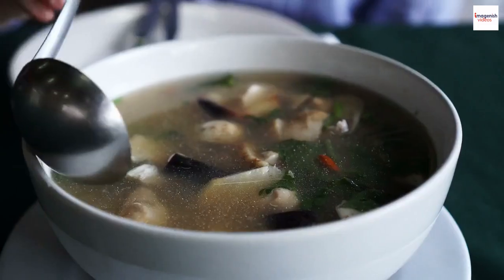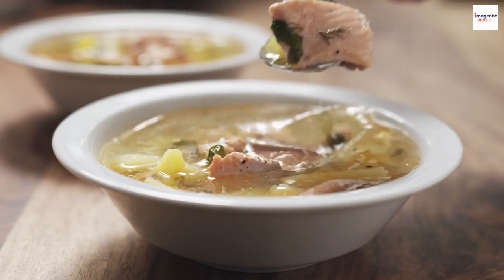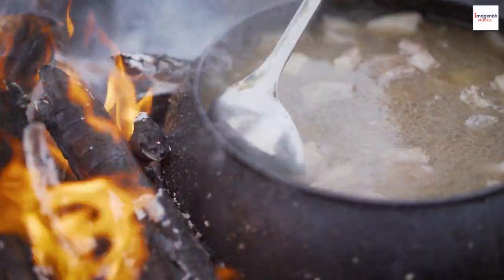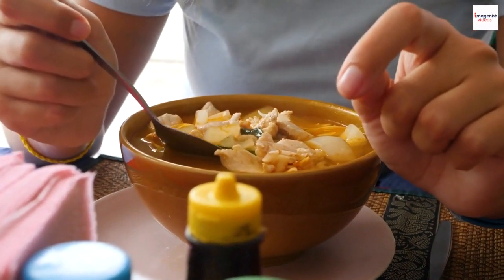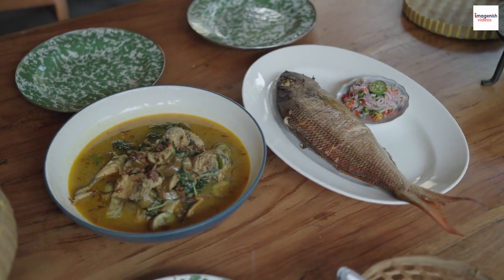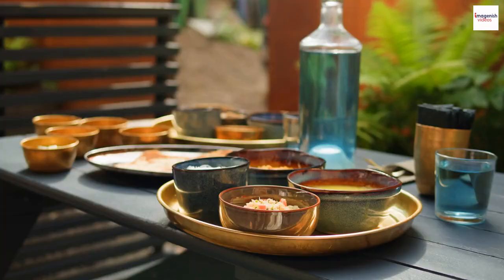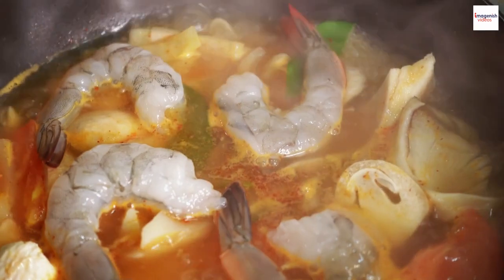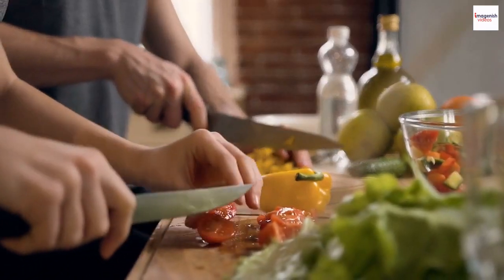Canh Chua: Vietnamese Sour Soup | Cooking and Unveiling Hidden Facts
Canh Chua, also known as Vietnamese Sour Soup, is a tantalizing and beloved dish from Vietnam that perfectly balances sweet, sour, salty, and spicy flavors. This soup has a rich history and is deeply rooted in Vietnamese cuisine and culture.

At its core, Canh Chua features a flavorful broth crafted from ingredients like tamarind, pineapple, and tomatoes, creating its signature sourness. Seafood, such as fish or shrimp, is commonly added, infusing the soup with a delightful seafood essence. Fresh herbs like Vietnamese coriander and Asian basil provide a refreshing aromatic touch, while chili peppers bring a hint of spice.

One of Canh Chua's remarkable traits is its versatility. While seafood is a popular choice, variations with chicken, pork, or tofu cater to various dietary preferences. This adaptability showcases the diversity of Vietnamese cuisine.

The preparation of Canh Chua involves simmering the souring agent, which could be tamarind paste or green mango, to extract the tangy essence. Tomatoes and pineapples are added to enhance flavor and provide a vibrant color. The inclusion of "nuoc mam," Vietnamese fish sauce, adds depth and umami to the broth.

As the flavors meld together during simmering, Canh Chua's broth becomes a symphony of taste, achieving the perfect balance. Sugar provides sweetness, saltiness comes from fish sauce and salt, and red chili peppers bring spiciness. The sourness can be adjusted to regional preferences, reflecting the diverse culinary traditions within Vietnam. Ripe pineapple is sometimes added for a touch of natural sweetness, making Canh Chua irresistibly addictive.

Beyond its culinary appeal, Canh Chua holds cultural significance in Vietnam. It symbolizes togetherness and unity, often enjoyed family-style during gatherings. The dish is an integral part of celebrations and special occasions, signifying good luck and prosperity.

Additionally, Canh Chua is associated with traditional medicine. Many Vietnamese believe that its balanced flavors and medicinal herbs offer health benefits, making it a wholesome and nourishing choice. This dish beautifully showcases the importance of food in Vietnamese culture, emphasizing family, community, and the well-being of those who share it.

Canh Chua is more than just a soup; it's a reflection of Vietnam's culinary heritage, a testament to its cultural values, and a delicious journey for the taste buds.